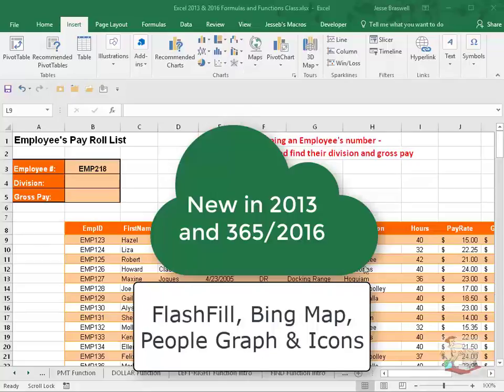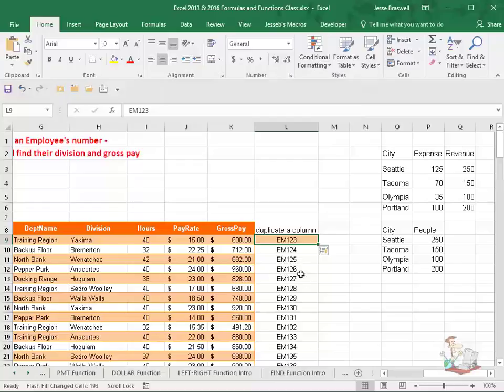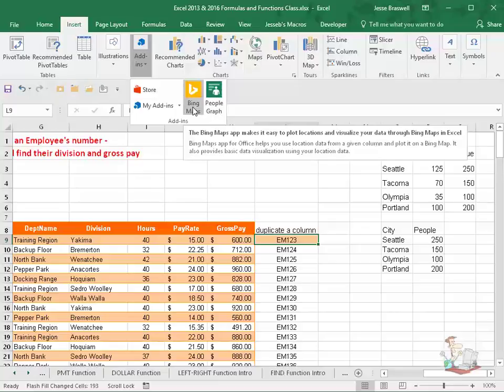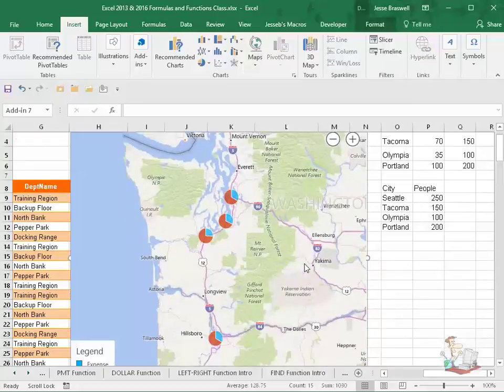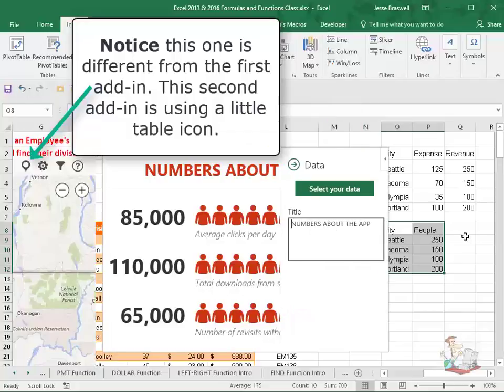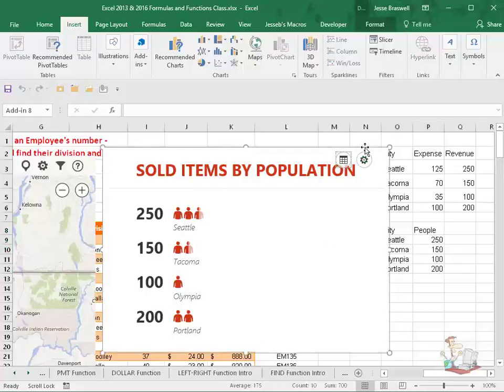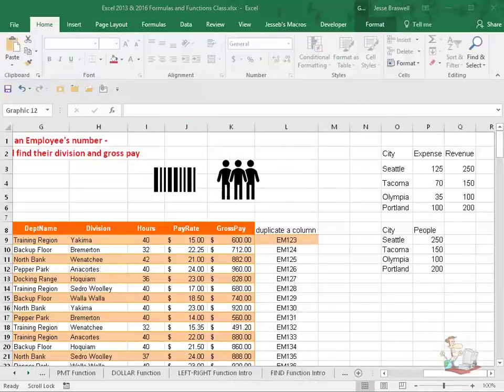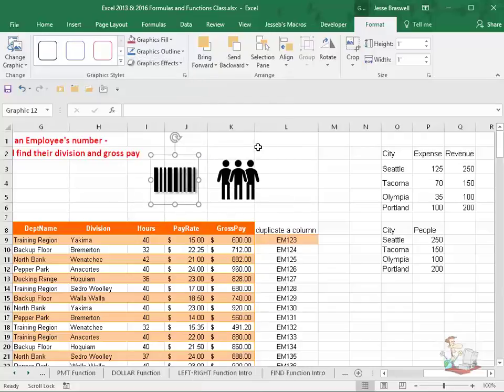MS Apps Learn and Grow Excel New Features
Three-minute videos to teach you features in Microsoft applications.
A few Excel new features.